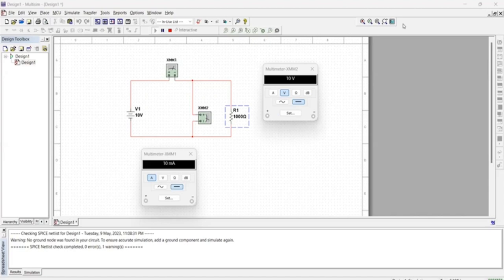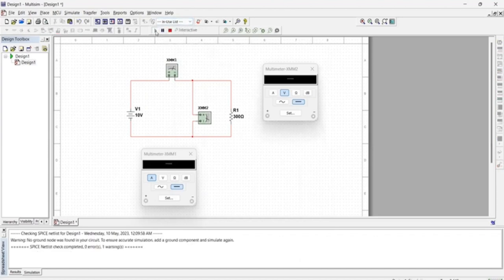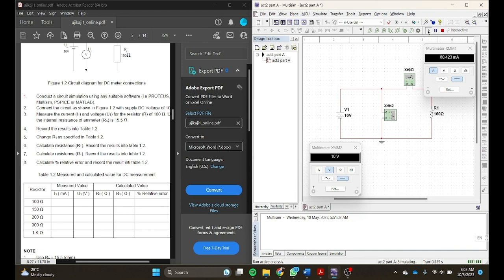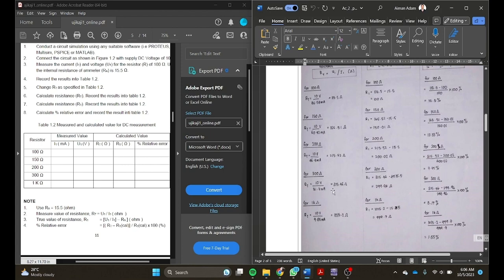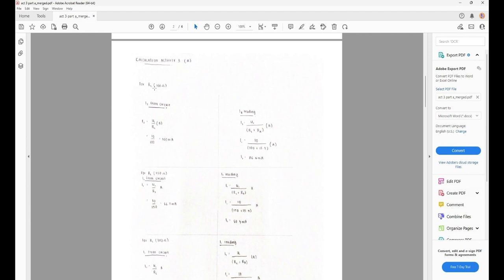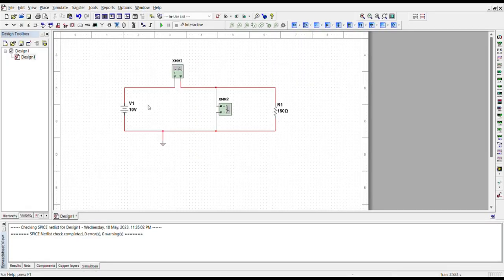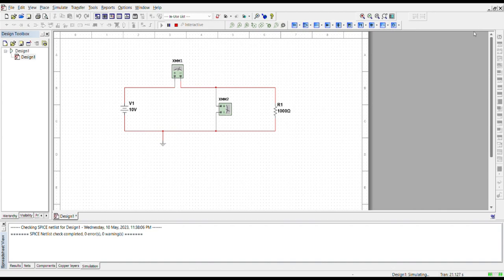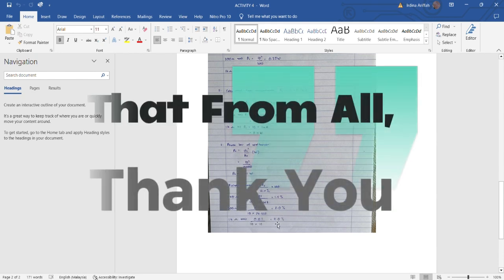LAB 1 DC & AC MEASUREMENT OF RESISTANCE SECTION 2 GROUP 3 PART A